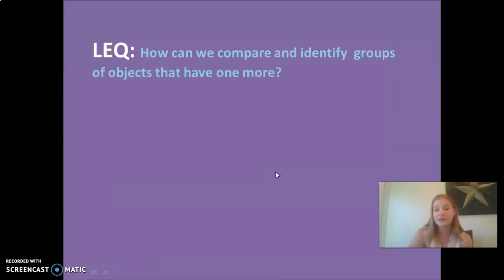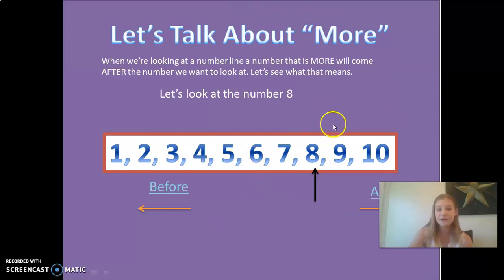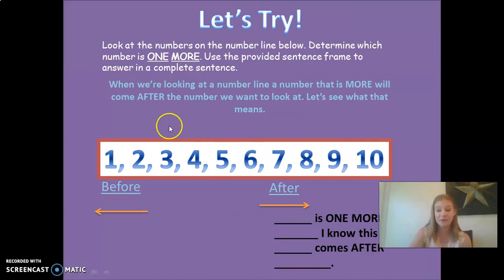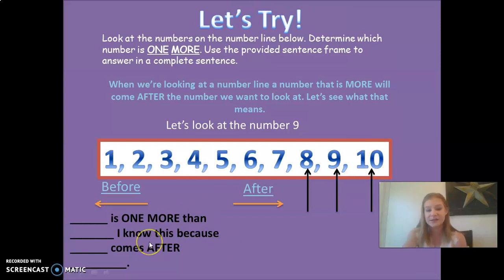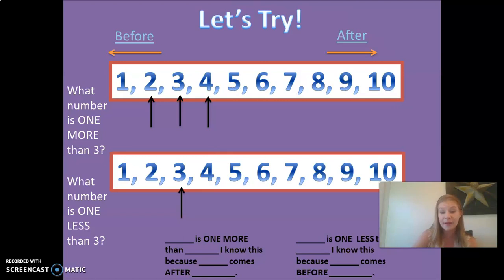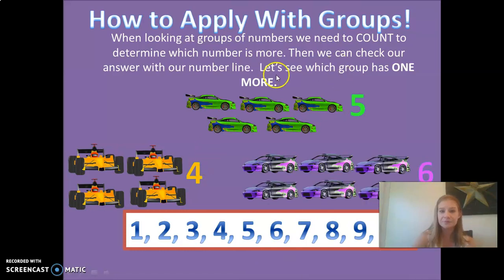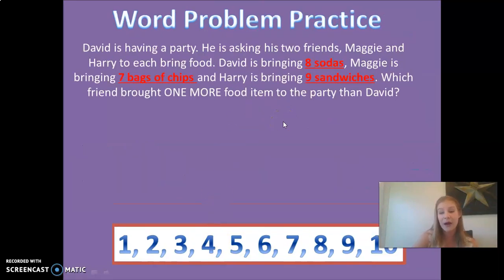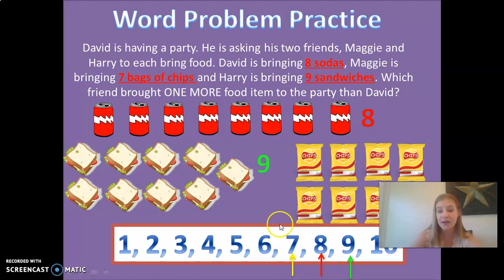One More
Within this video Ms. Maisenbacher teaches scholars how to identify one more than a given group or number using a number line.

Additional Videos:

One More Song!

Jack Hartmann-One More Number Game!